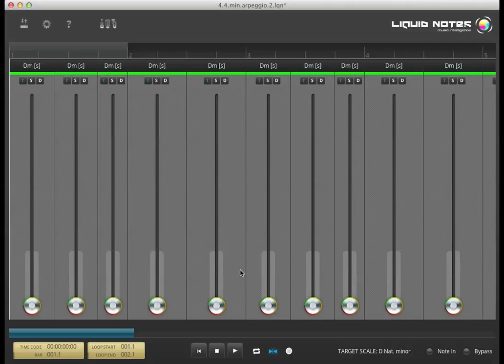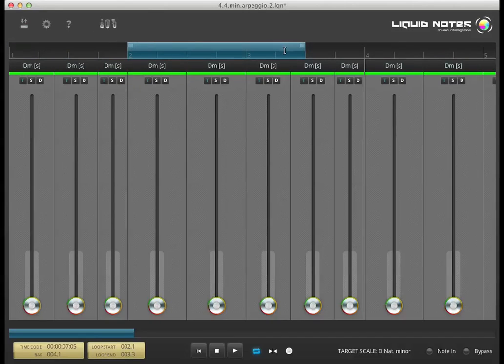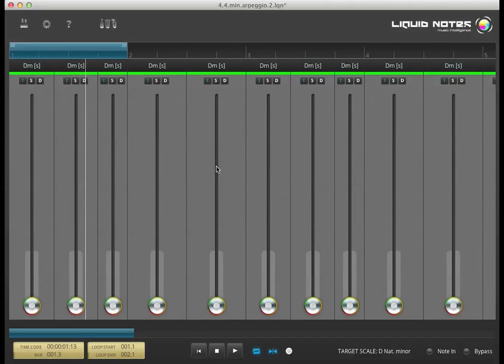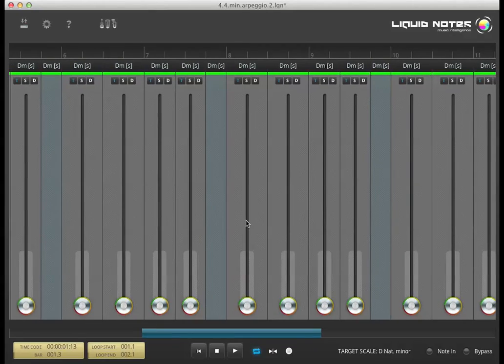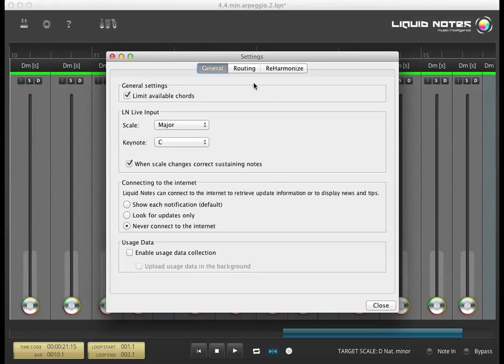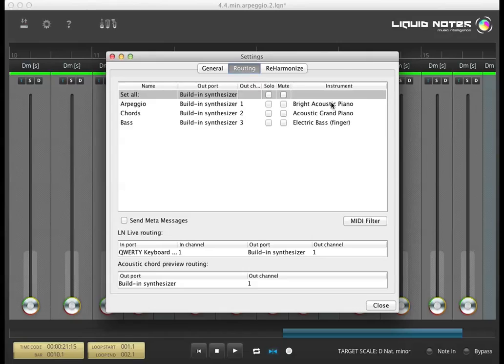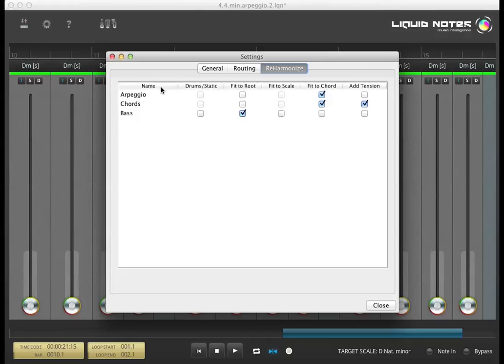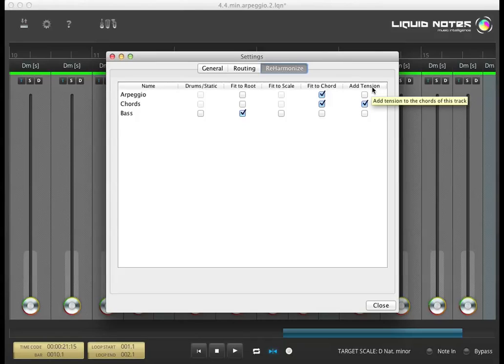LIQUID NOTES Tutorial: An overview of the user interface and settings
This video provides information about the basic control elements and settings in Liquid Notes. It takes you on a journey through the musical functionalities of the combination controller, the function buttons and other related functions.

Liquid Notes is an intelligent music production tool that assists you with harmony, chords and scales. Its powerful harmony analysis enables it to read your songs like an expert composer does, and to suggest exciting chord variations without you having to dig into complex harmonic theory.
A minimalist user interface allows for all editing to be made in one window, with decisions and changes being made according to what you hear, not what you see.